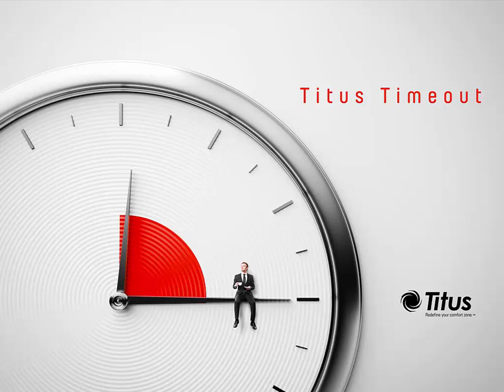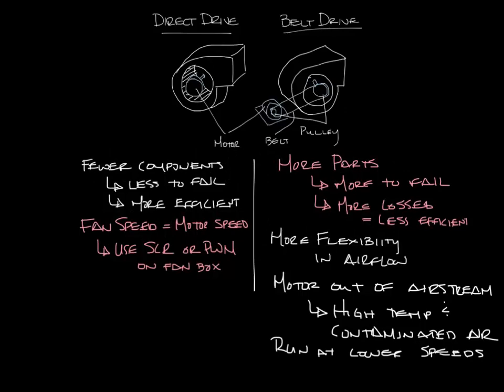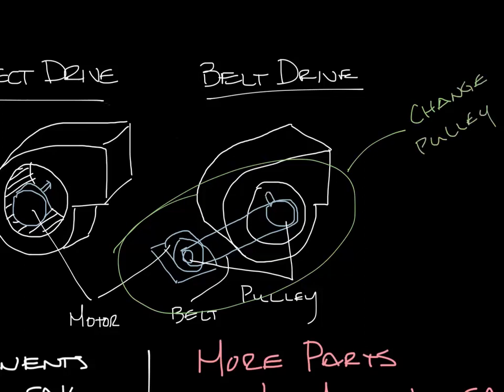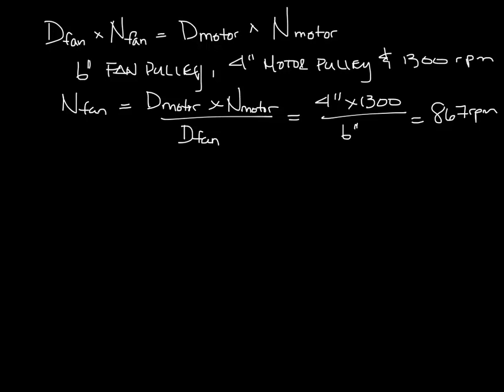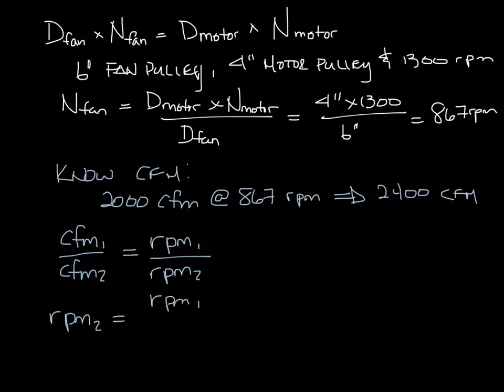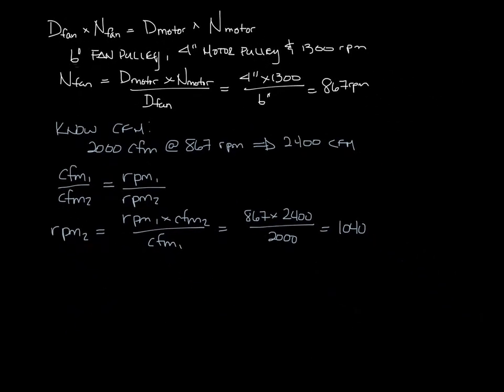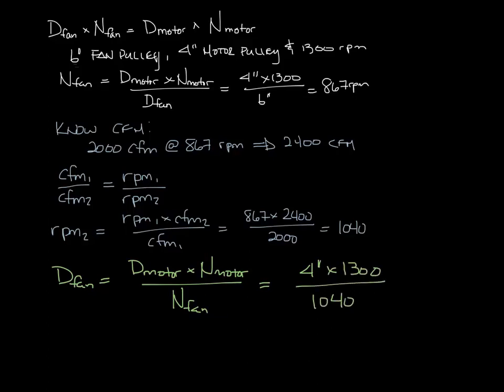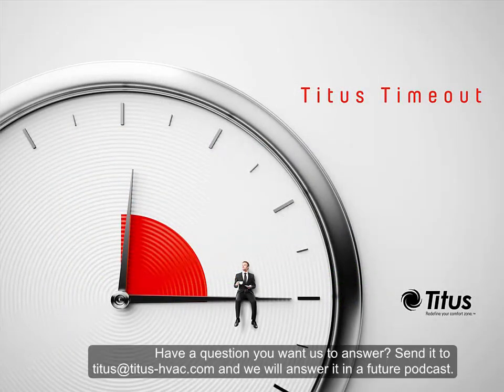Titus Timeout Podcast - Fan Pulley Size, RPM, and CFM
This week's podcast is a follow up to last week's podcast on direct drive vs belt drive fans. This week I show the relationship between pulley size, rpm, and cfm.